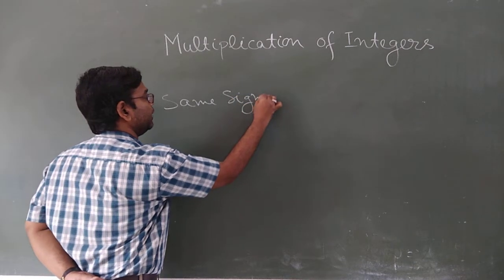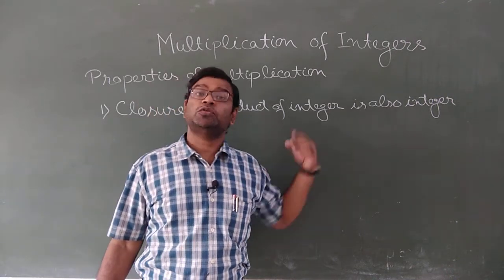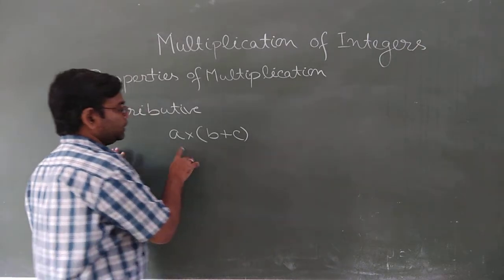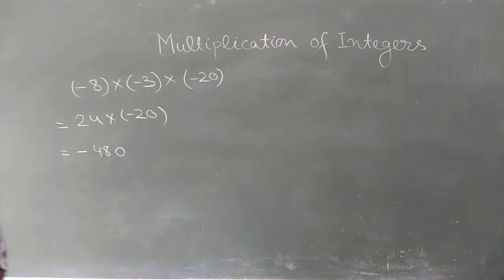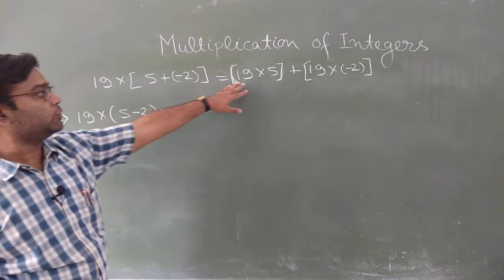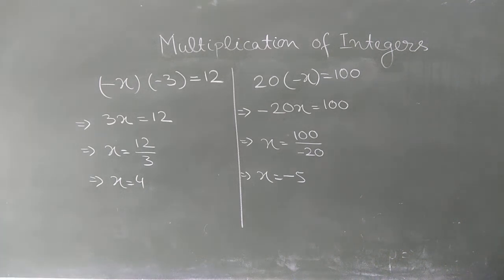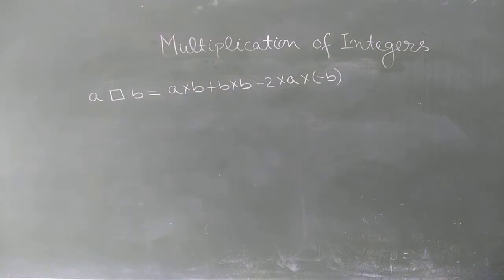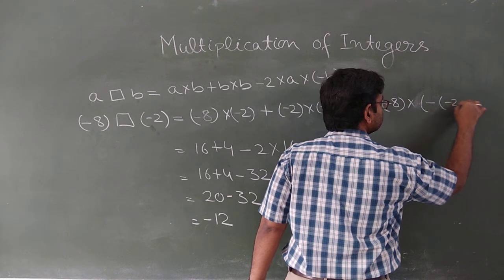Class - 7, Subject - Maths, Integers (Part 4)